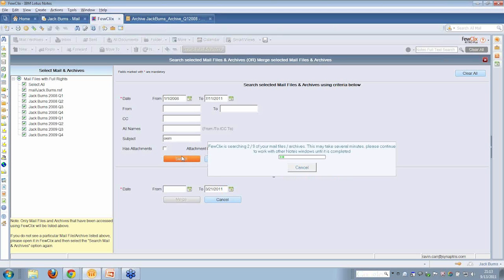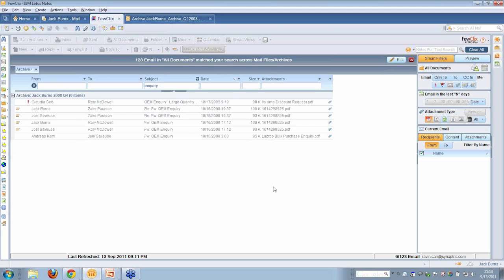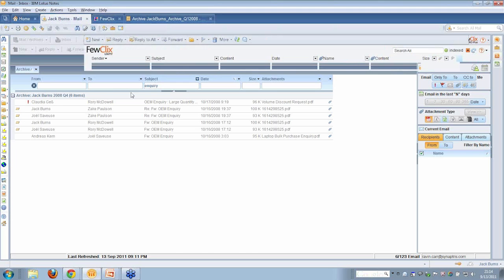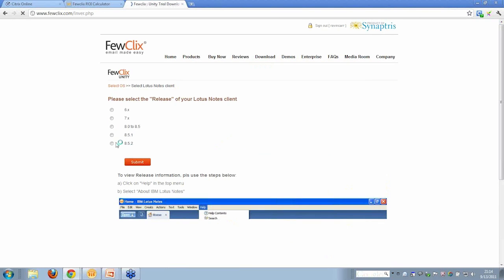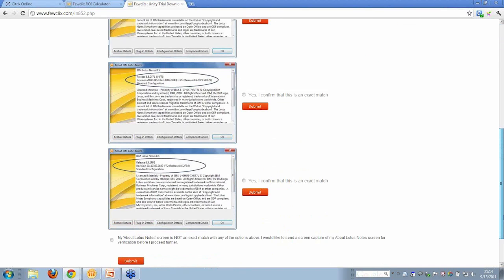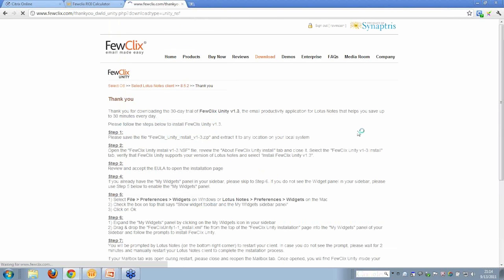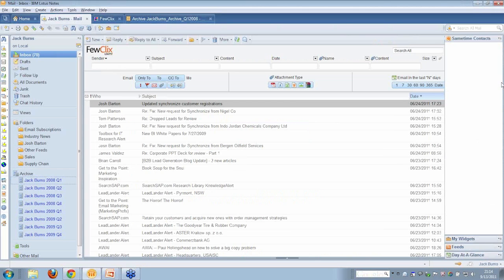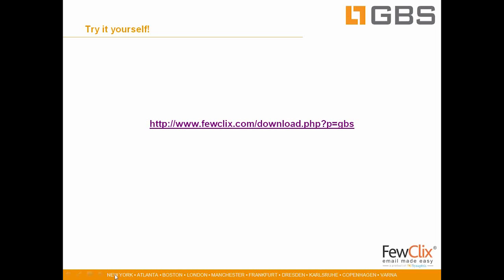GROUP Talk- Email Prouctivity [4 of 4]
Find out how your Lotus Notes customers can save significant time and cost using FewClix, the new "email productivity" solution